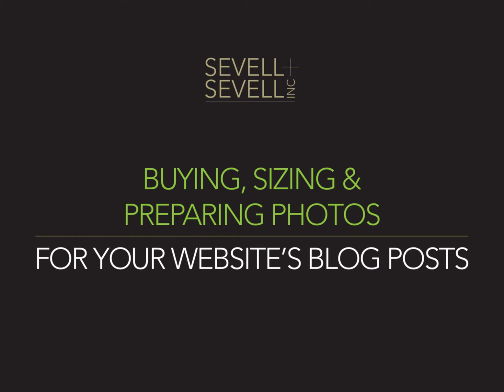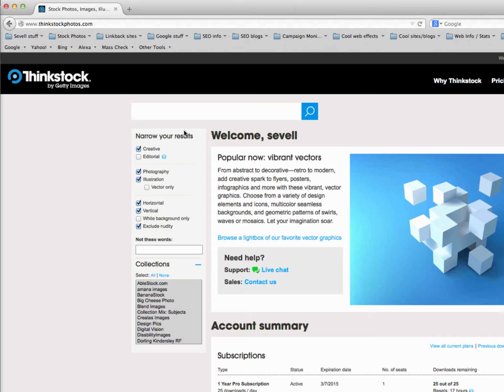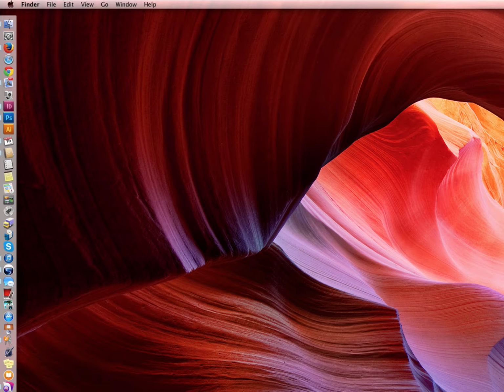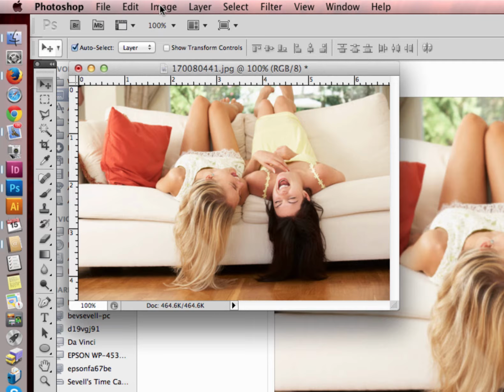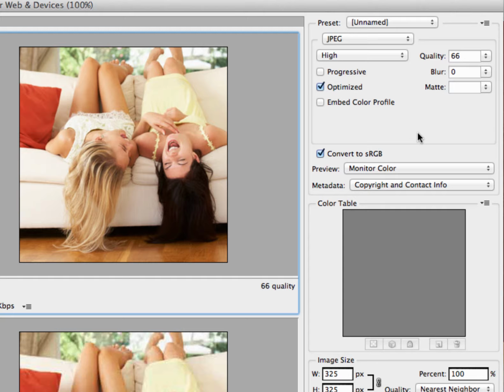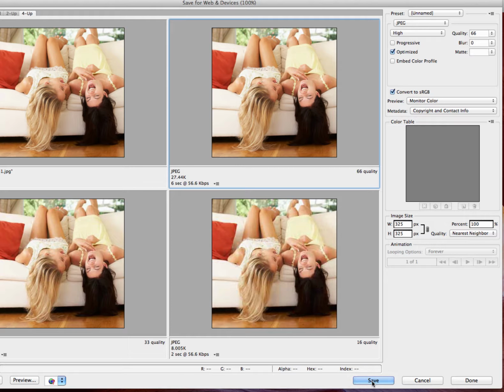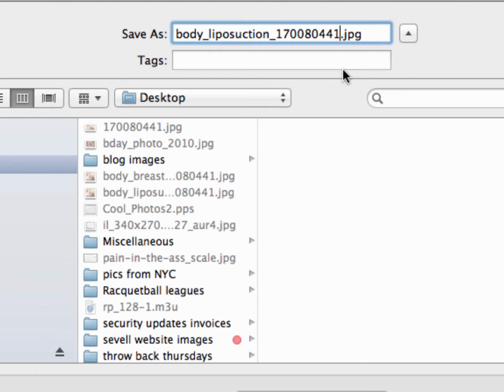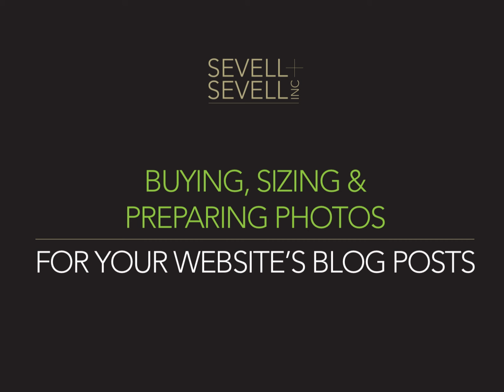Buying and preparing photos for your blogs